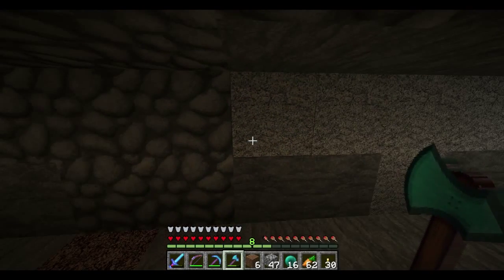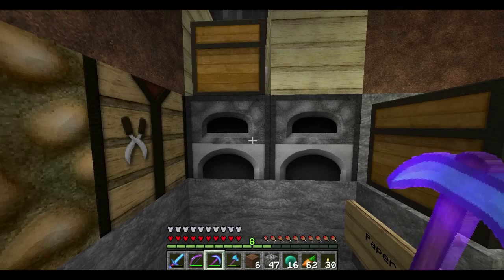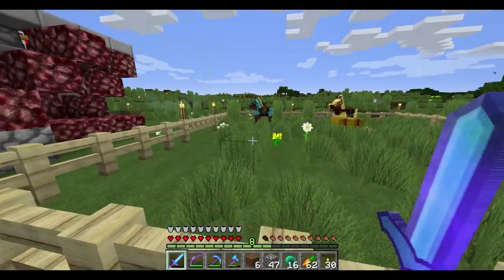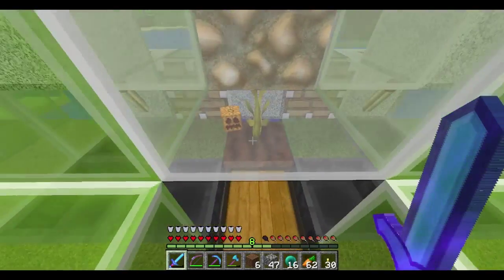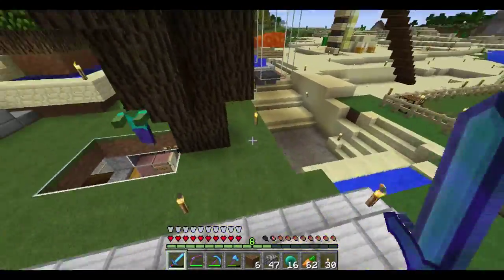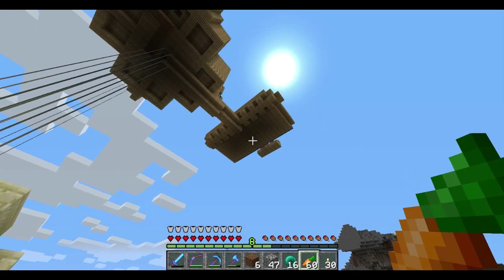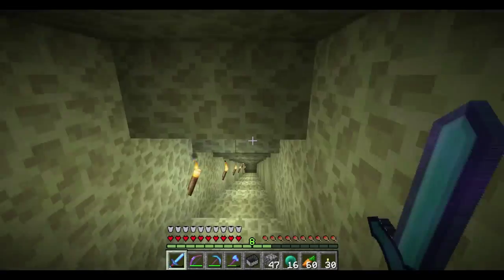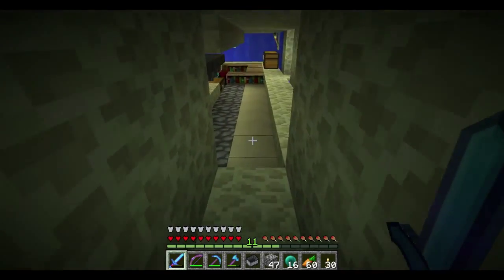Minecraft Lets Play 03 - Base tour.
Minecraft Lets Play 03

Someone commented that i should do a tour, so, here it is.